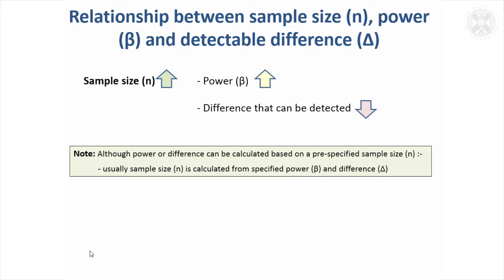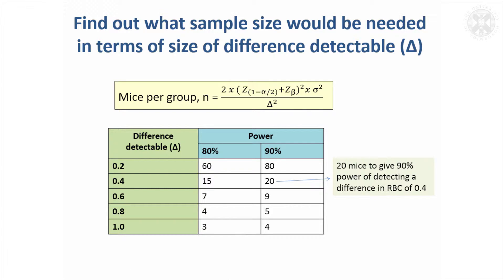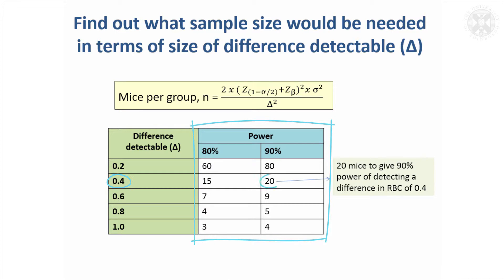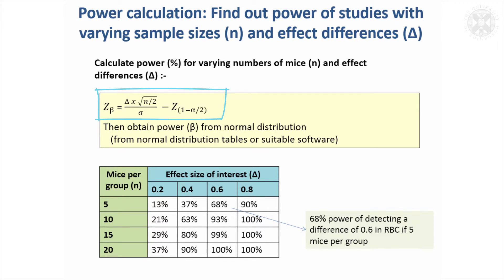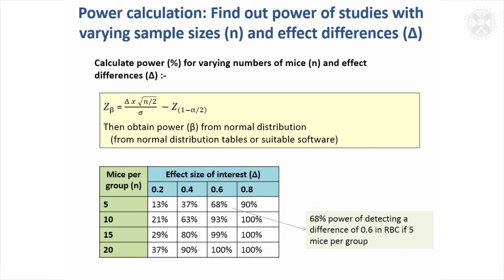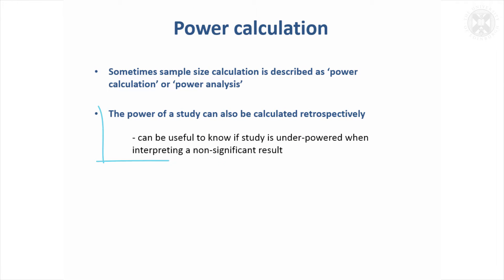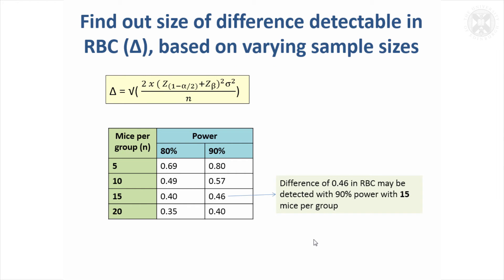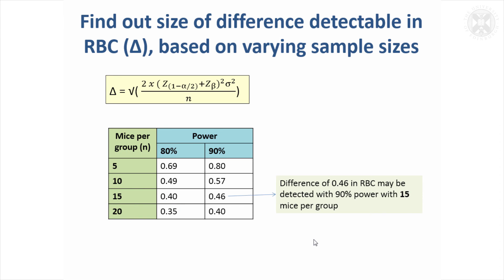4. Sample Size Calculation - Continuous Data (Cont.)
With Dr Helen Brown, Senior Statistician at The Roslin Institute, January 2016
Content:
- Relationship between sample size , power and detectable difference
- Find out what sample size would be needed in terms of size of difference detectable
- Power calculation: Find out power of studies with varying sample sizes  and effect differences
- Calculate power for varying numbers of mice and effect differences

-Power calculation
--- Sometimes sample size calculation is described as ‘power calculation’ or ‘power analysis’

- The power of a study can also be calculated retrospectively
--- can be useful to know if study is under-powered when interpreting a non-significant result

- Find out size of difference detectable in RBC (?), based on varying sample sizes